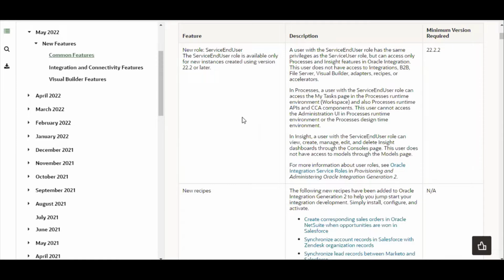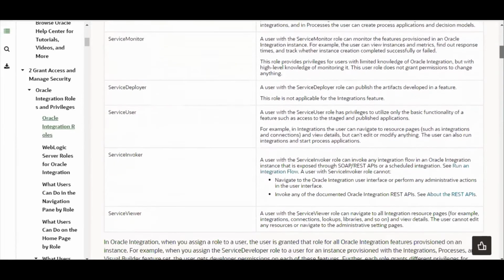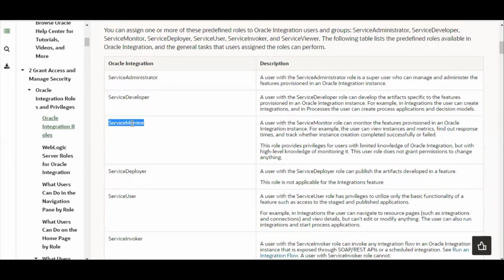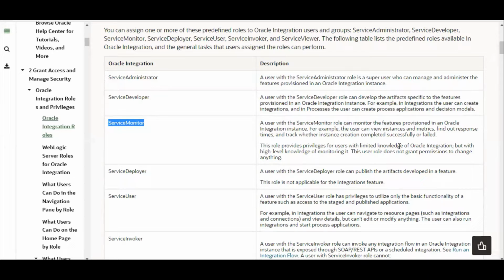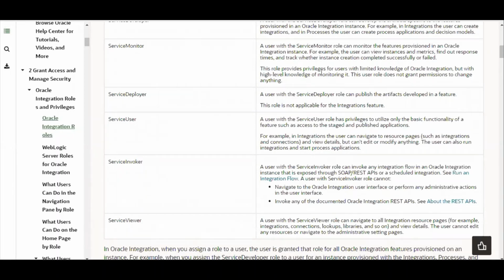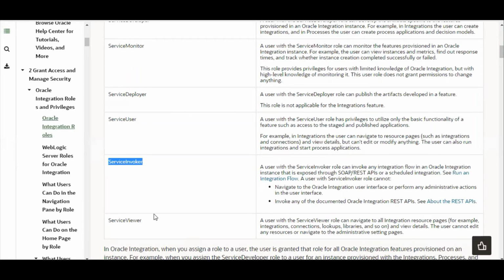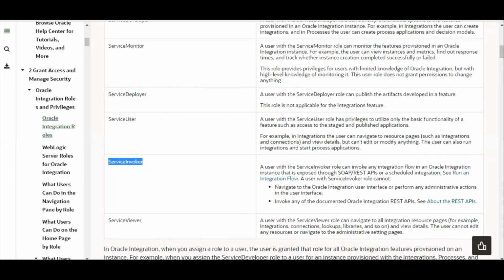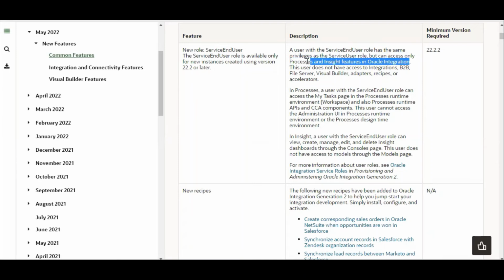New Role Added in OIC, updates, Oracle Integration Roles and Privileges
OIC Updates

ServiceAdministrator
ServiceDeveloper
ServiceMonitor
ServiceDeployer
ServiceUser
ServiceInvoker
ServiceViewer
ServiceEndUser